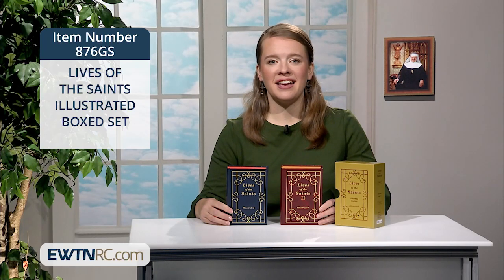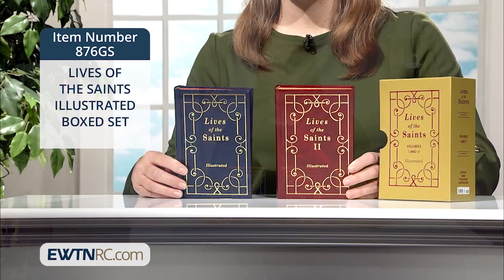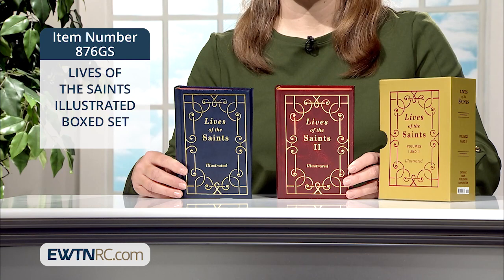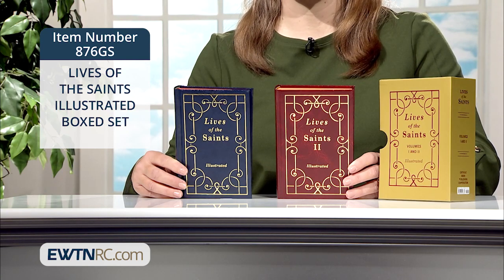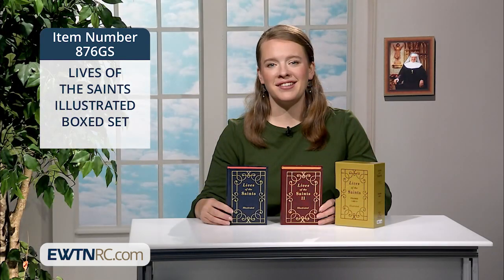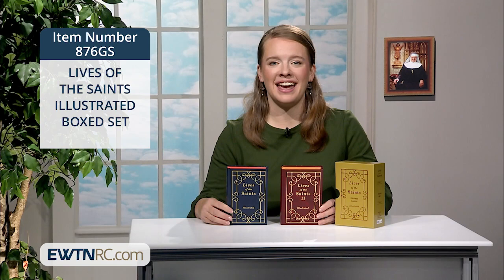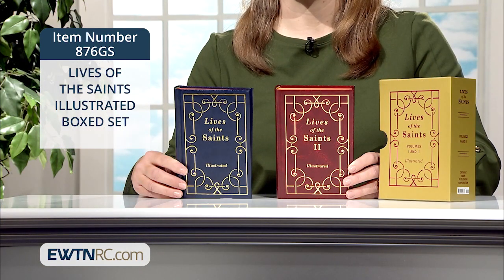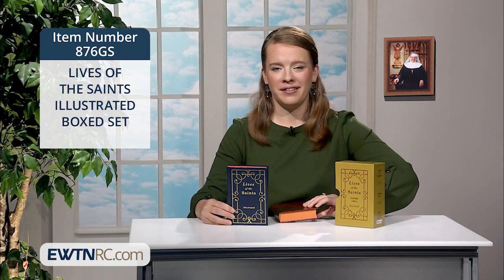876GS_LIVES OF THE SAINTS ILLUSTRATED BOXED SET